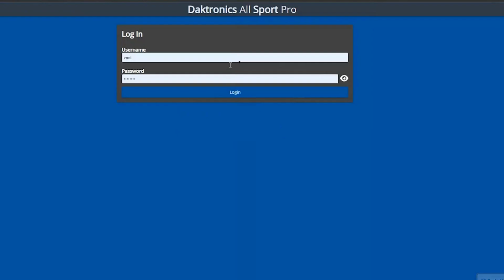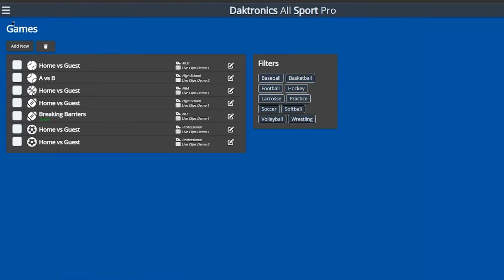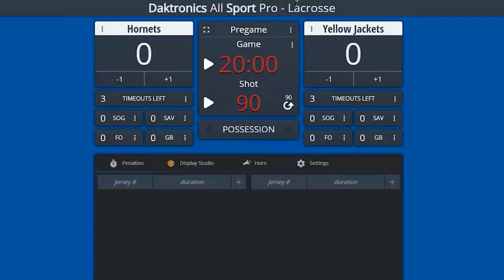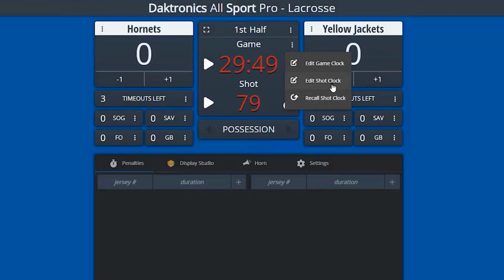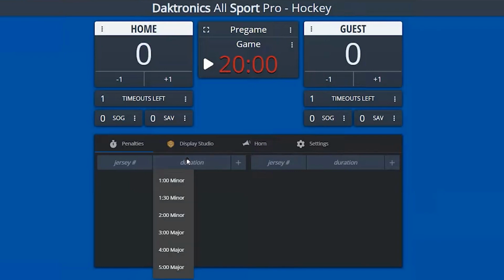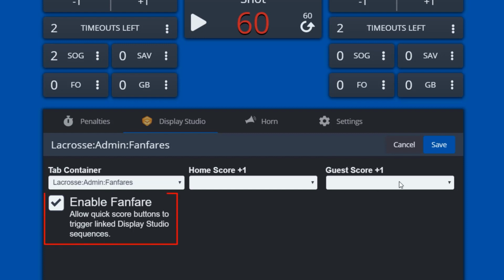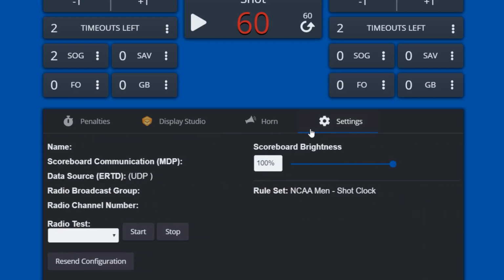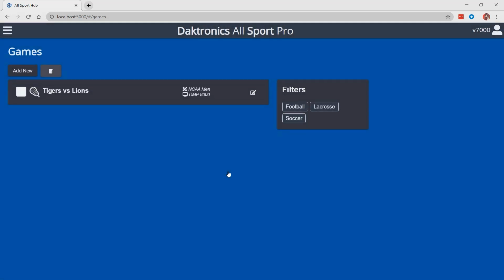All Sport Pro: Hockey and Lacrosse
This video guides you through the process of creating a new game based on the rules profiles, scoring a game, and setting fanfares in the All Sport Pro software for Hockey and Lacrosse